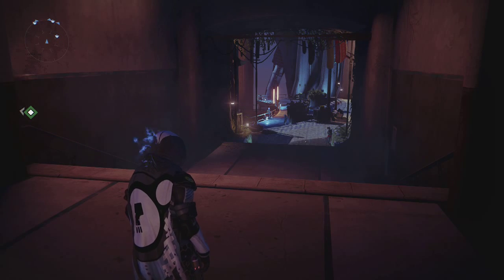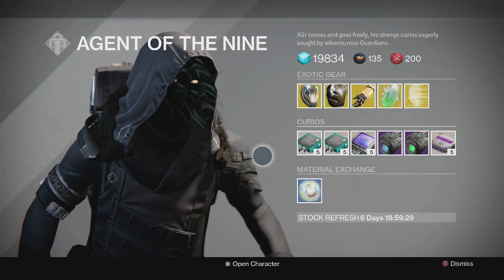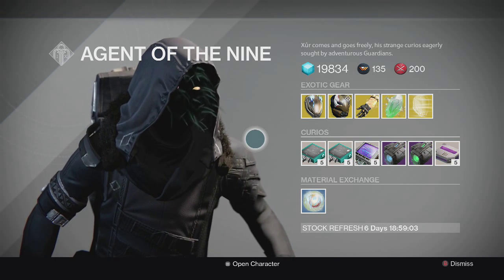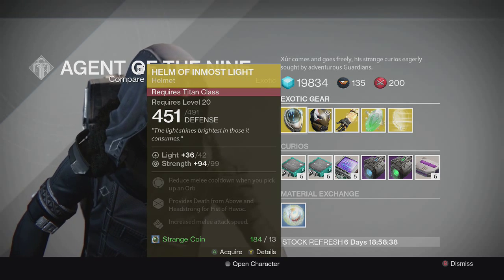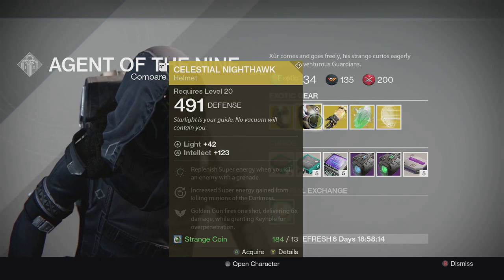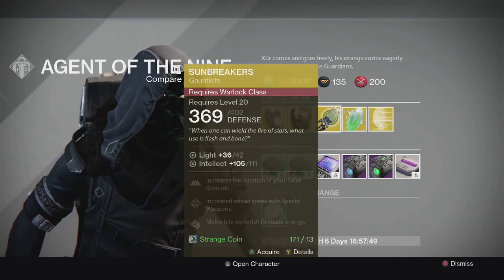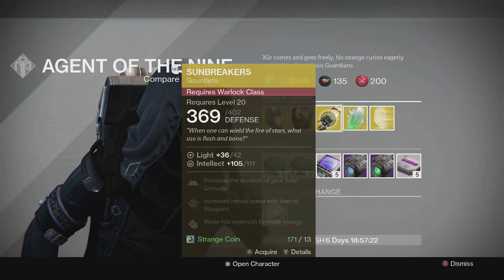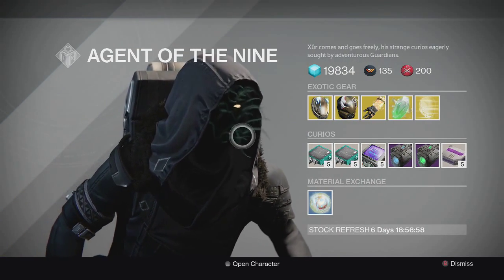Destiny - Xur Week 45 Celestial Nighthawk & NO WEAPON?!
Here is the location of Xur, Agent Of The Nine for Week 45. Xur is a vendor that appears in the tower or reef every weekend. This is where you can get easy exotics by purchasing them from him with Strange Coins or Motes of Light. He also allows you to exchange strange coins for motes of light.